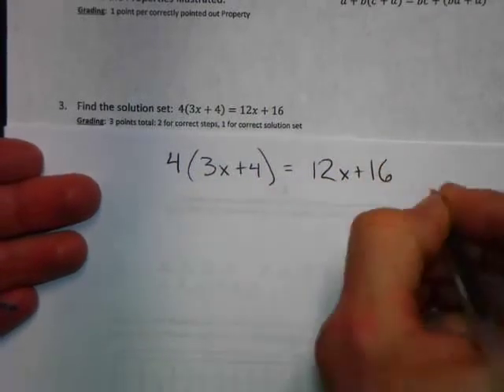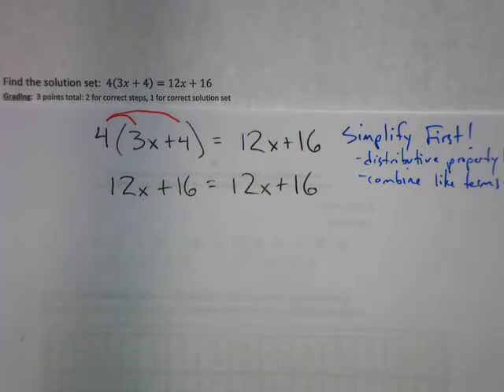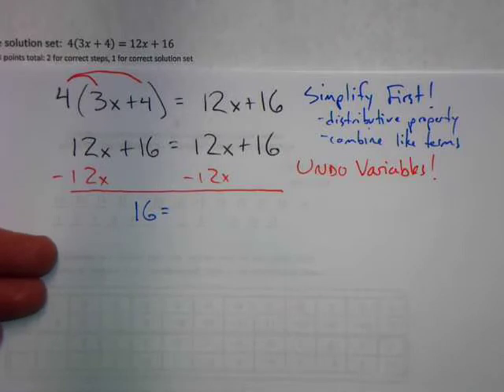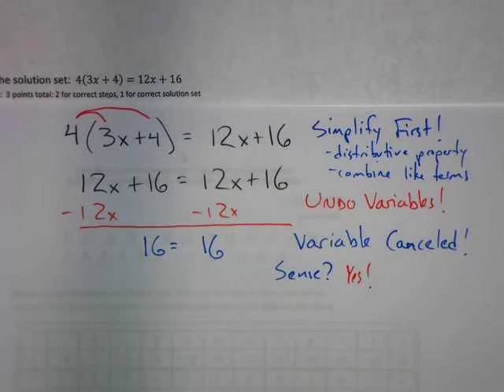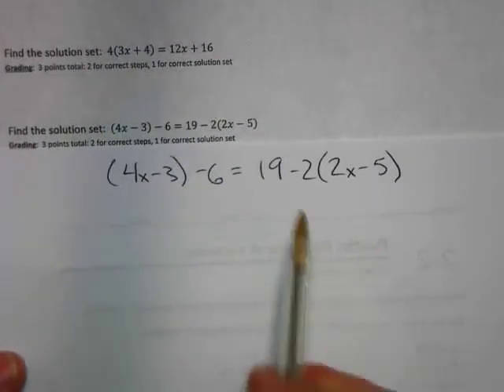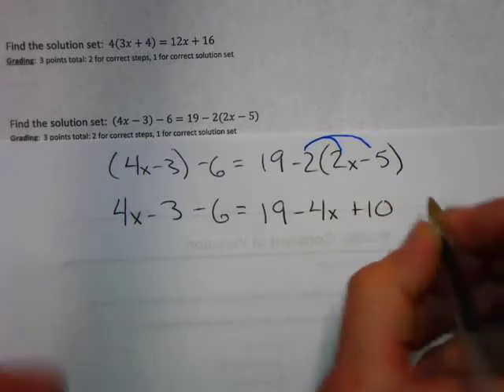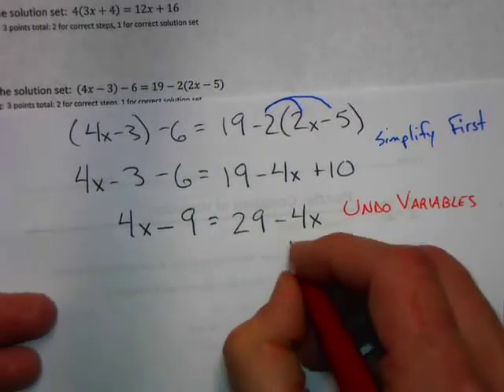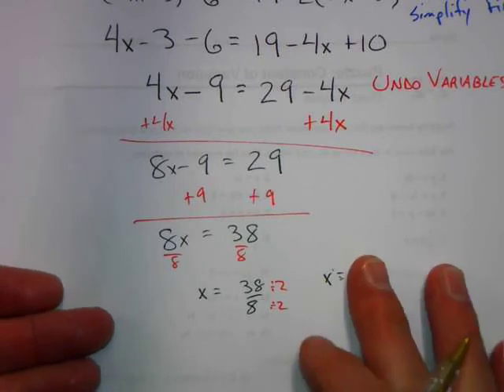Challenge 2 Lesson 2 Multi Step Equations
Recall how to solve multi step equations, including the distributive property, all solutions, and no solutions.